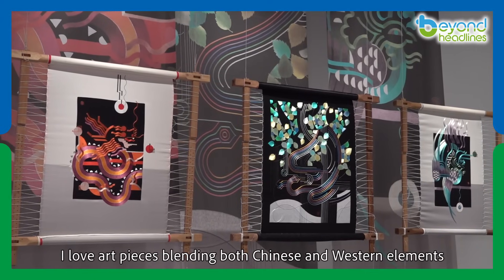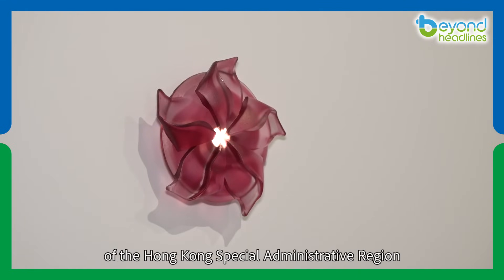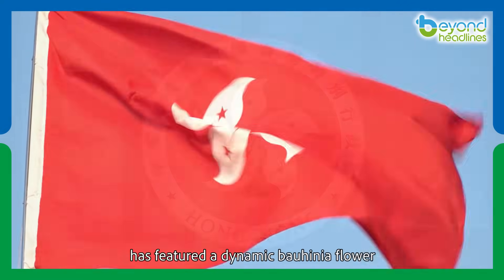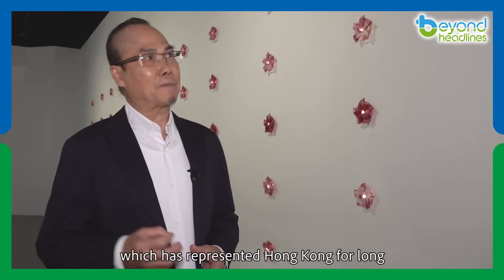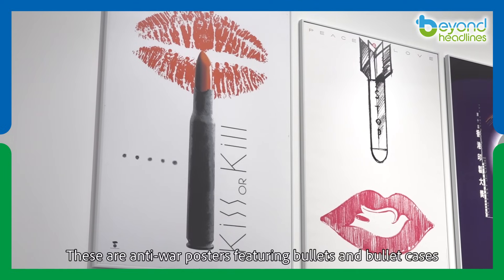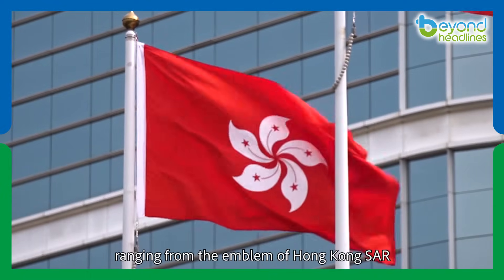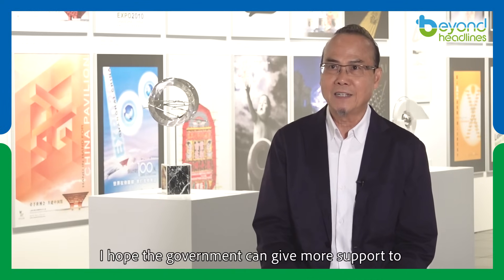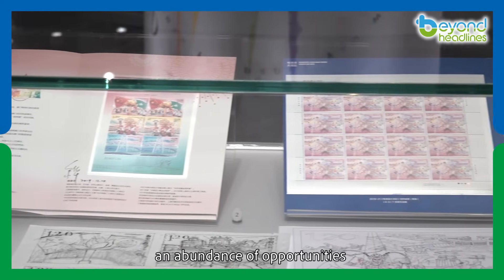Renowned designer Hon Bing-wah: Hong Kong designers have a greater stage in GBA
Hon Bing-wah, a renowned Hong Kong designer, shared with us the original concept behind one of his remarkable works – the flag and emblem of the HKSAR. What was the story behind the scene? He urges Hong Kong artists and designers to explore opportunities in GBA, but why?